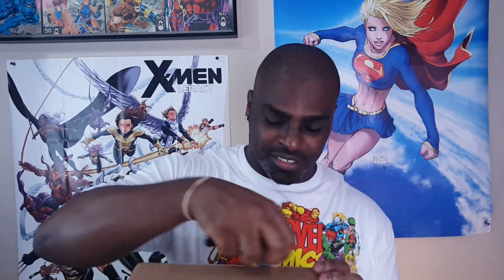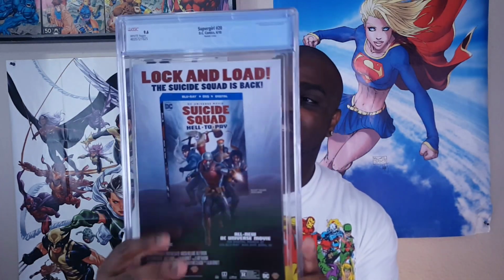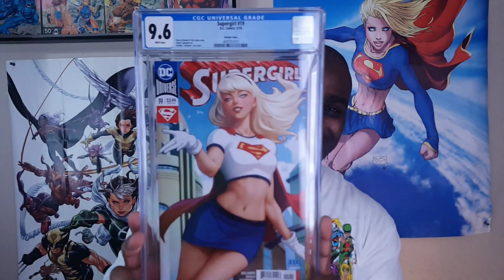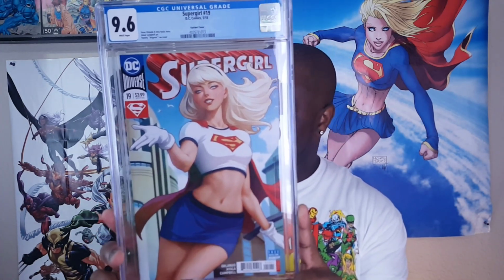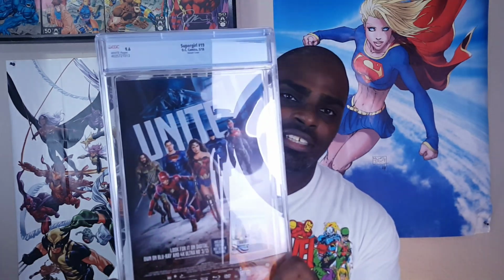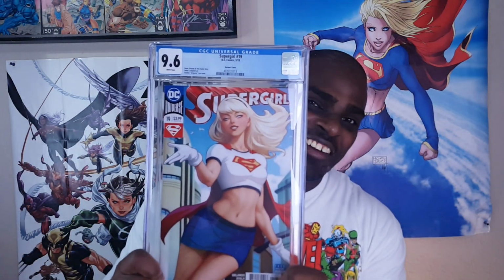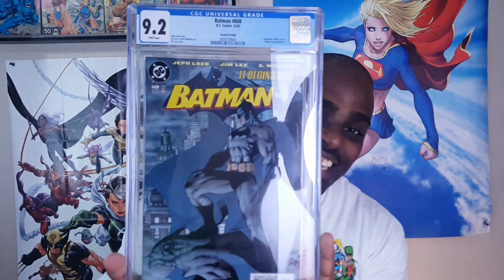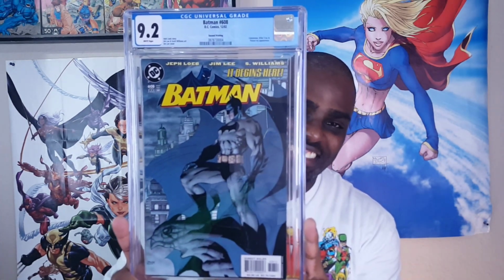Supergirl & Batman CGC Comics! | DC Comic Haul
This comic haul video features a trio of CGC graded DC Comics.

Most recent blog post: "Last Chance to Pre-order Paul Smith's Uncanny X-Men Artist's Edition"

for the subscription graphic.